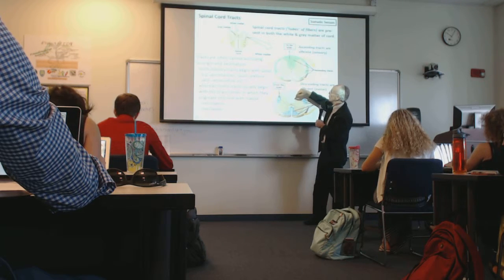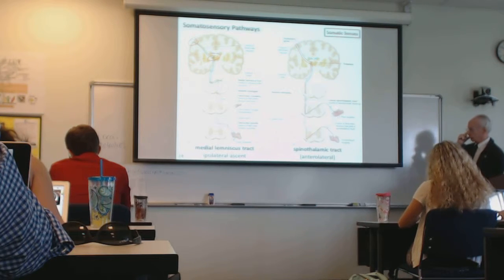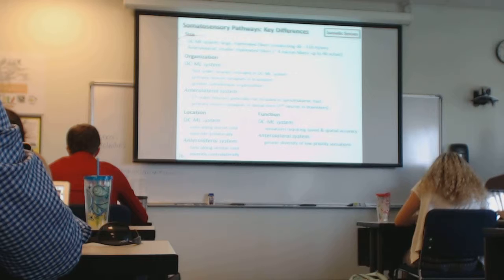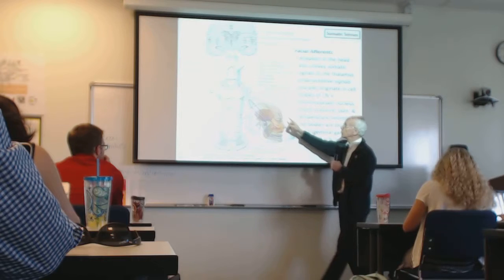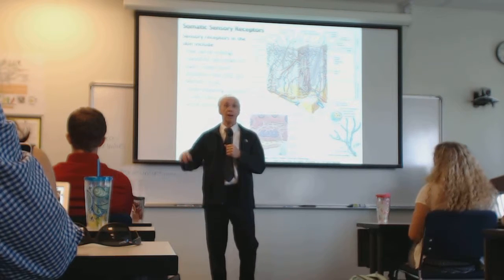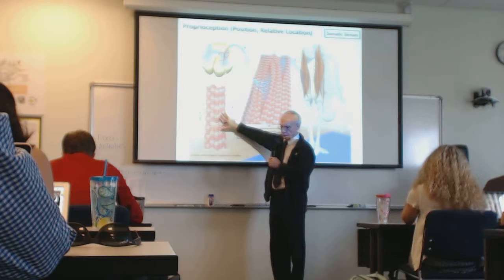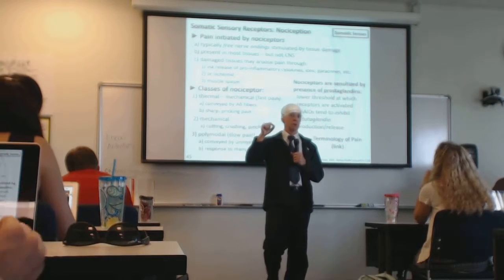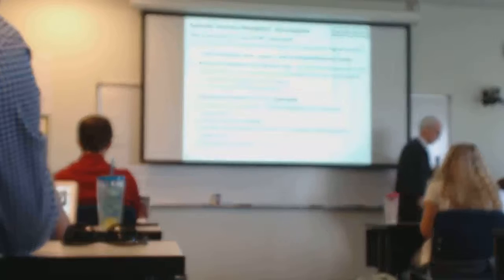Physio 6/23 part 1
special senses